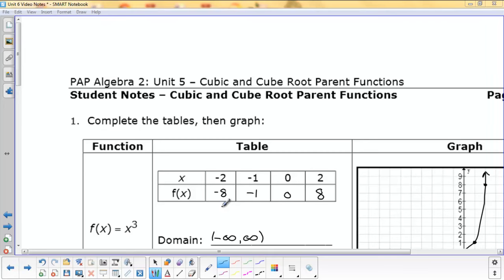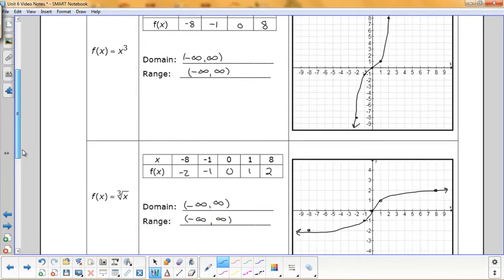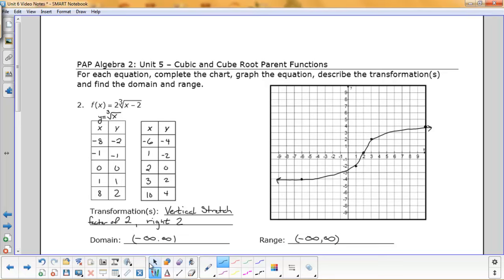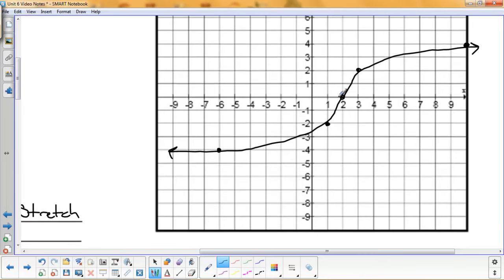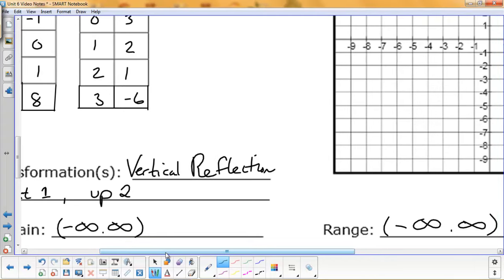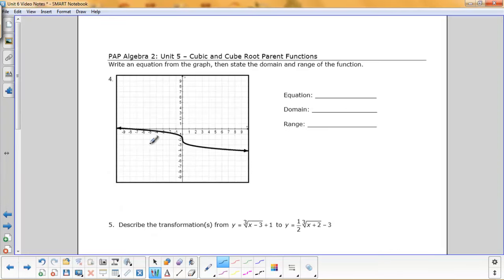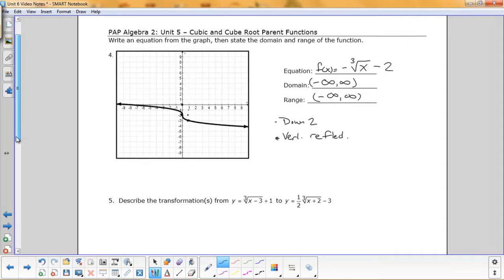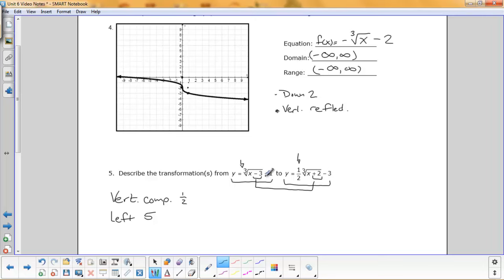Cubic Cube Rt Parent Function